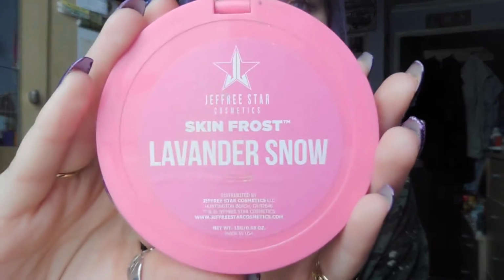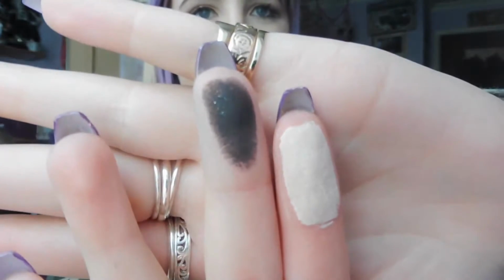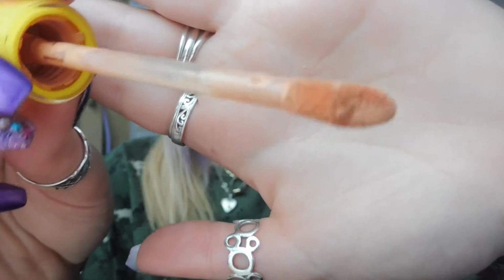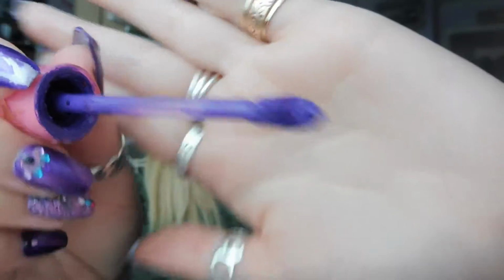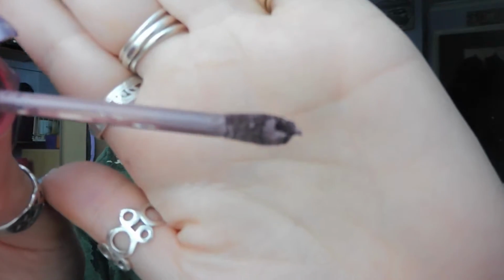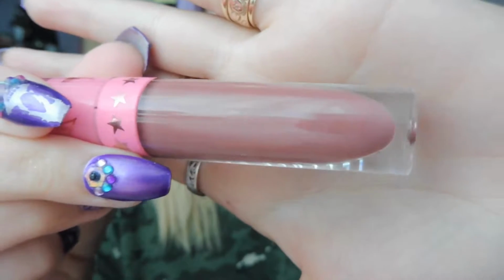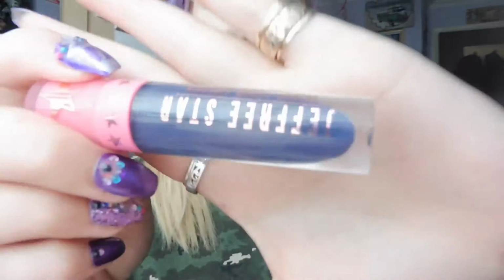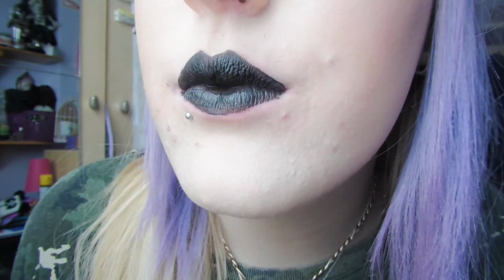My Jeffree Star Collection | sophieerose.x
This is a little late but thats just like me in real life... always late lol.

This is my Jeffree Star collection with swatches.